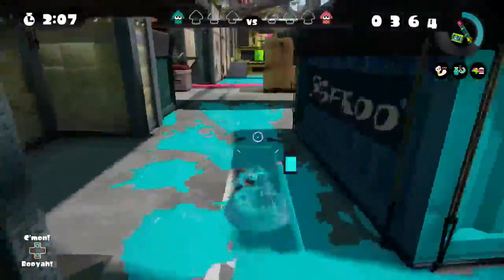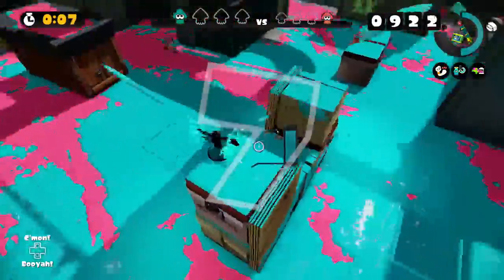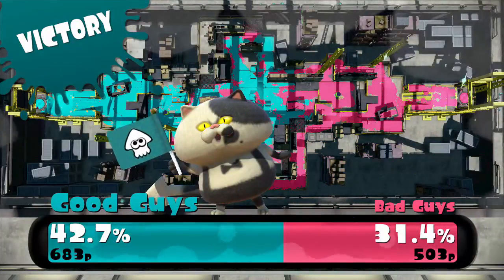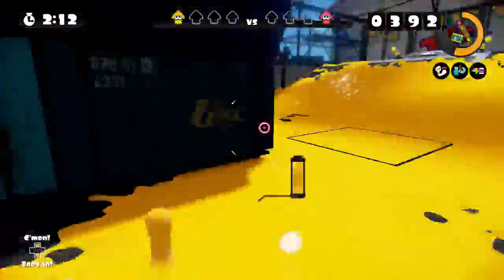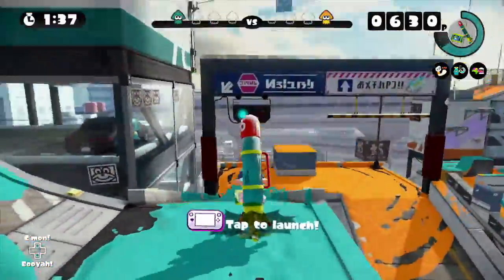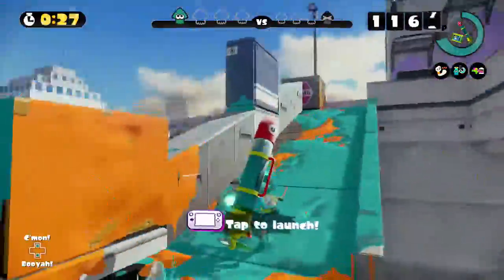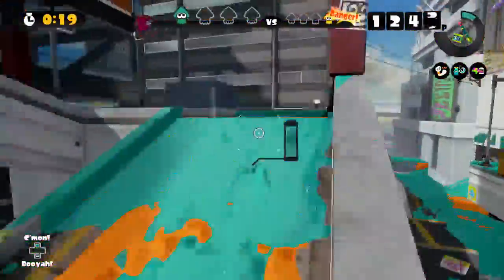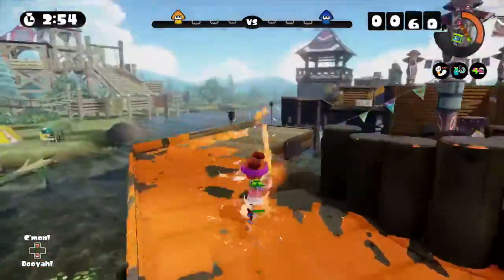Splatoon - Episode 16: Turf War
We begin covering the multiplayer. First up, Turf War!

Thanks to L8RG8R2U for joining me in recording the footage for this video!